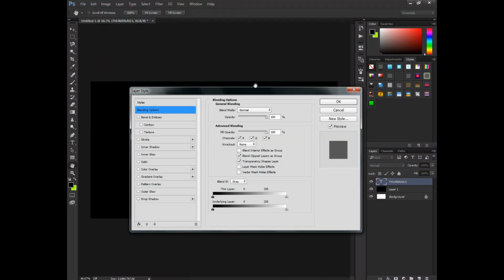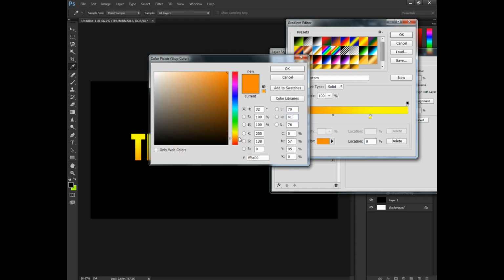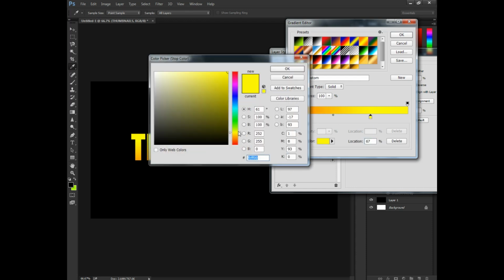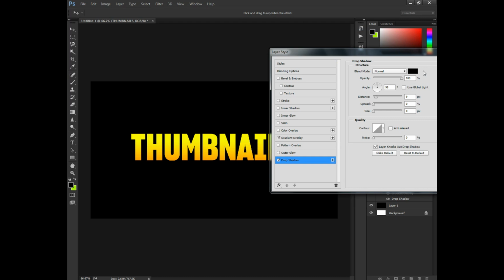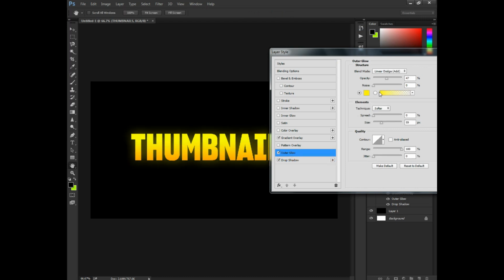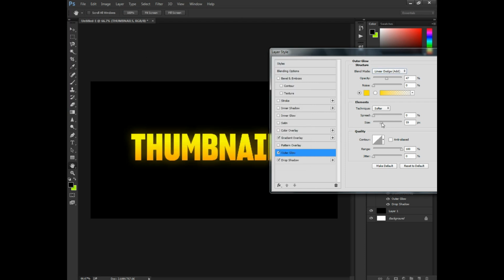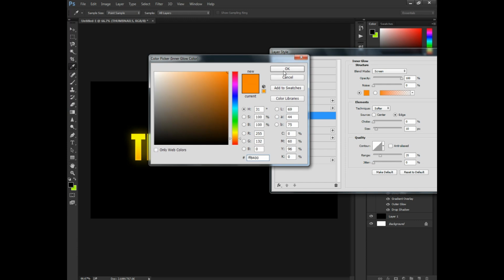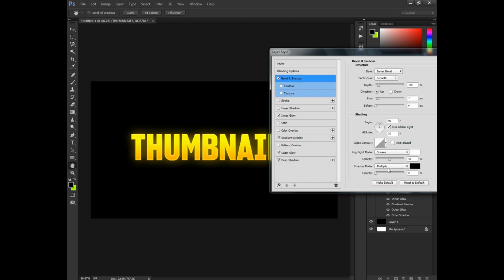How To Make Cool Text Effect For Your Thumbnails In Photoshop! | Photoshop Tutorial